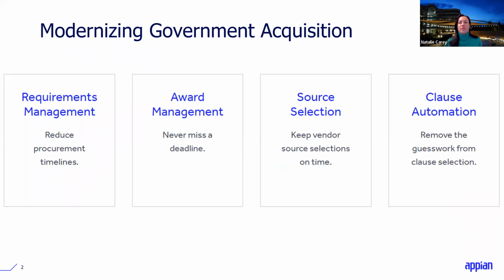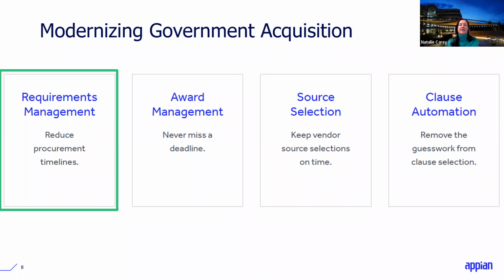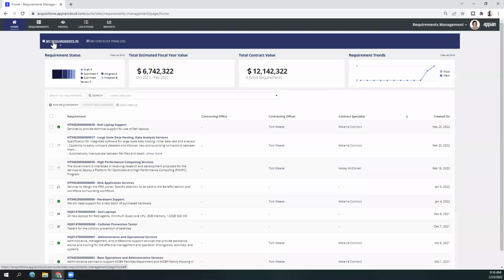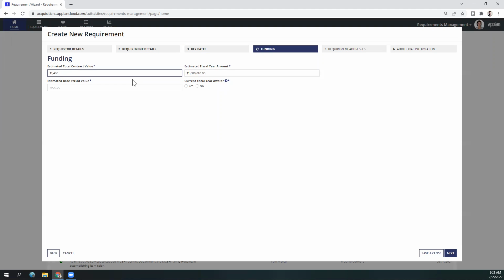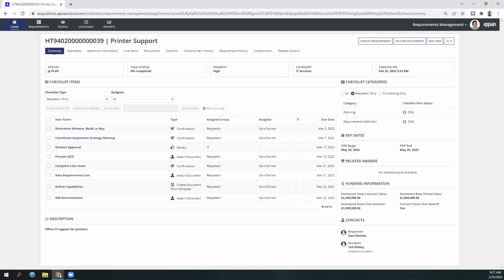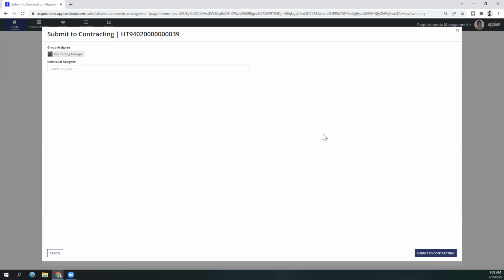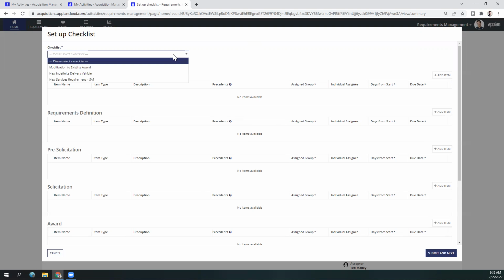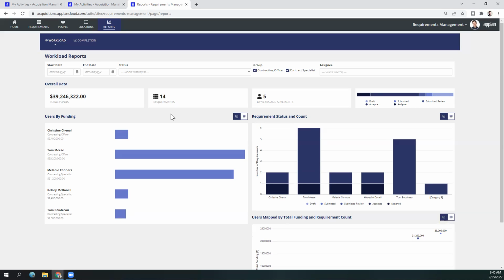Digital Transformation Pillar Presentation on Government Acquisition Modernization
Presented by Appian